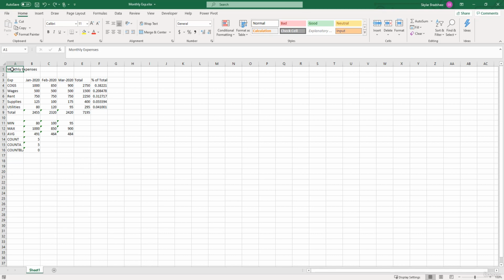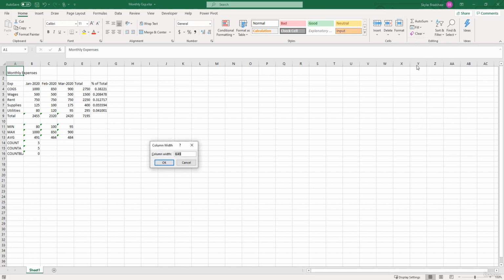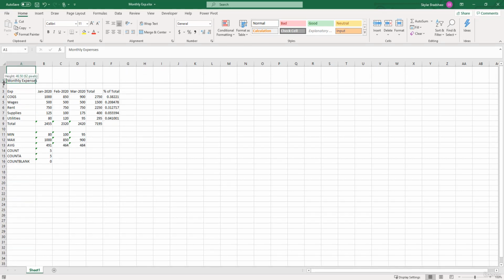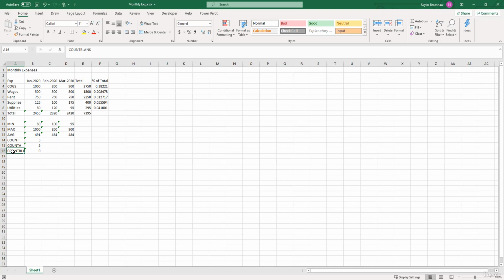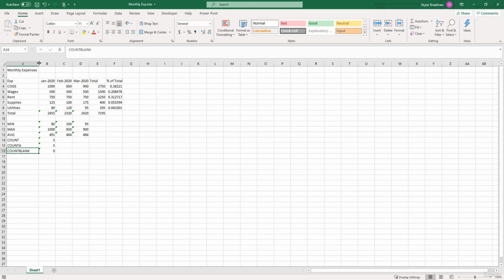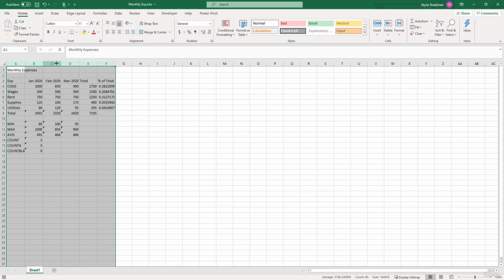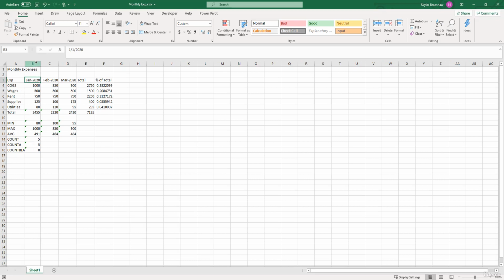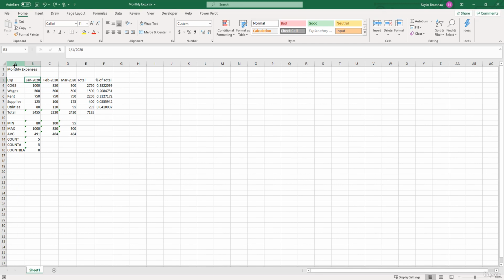Adjusting the Width & Hight of Cells || Tips | Tricks